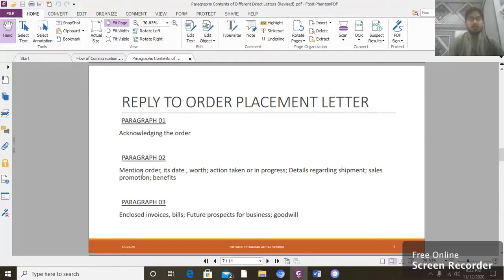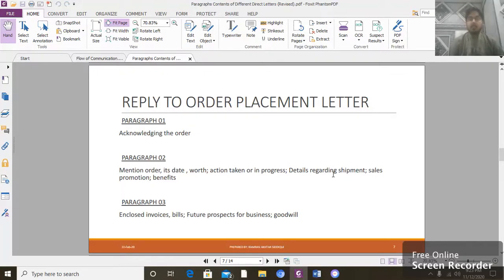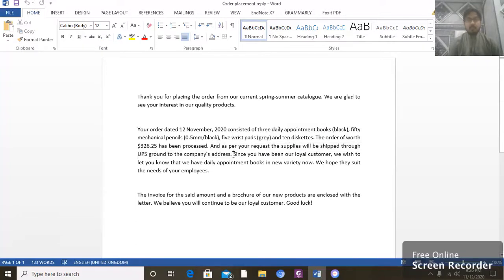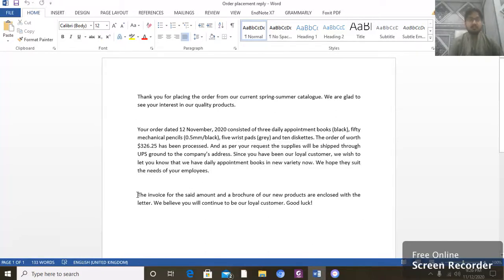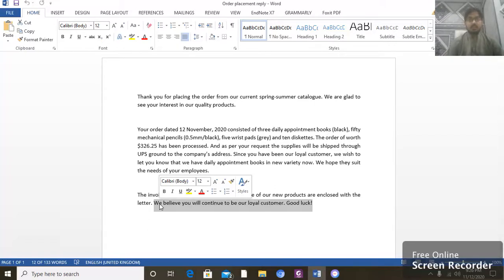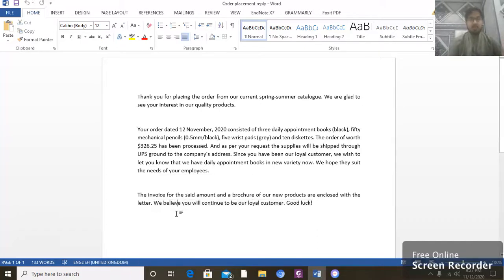Order Placement Letter: Writing a Reply